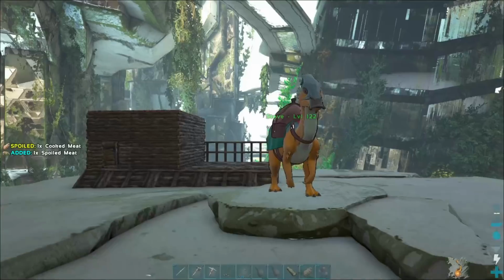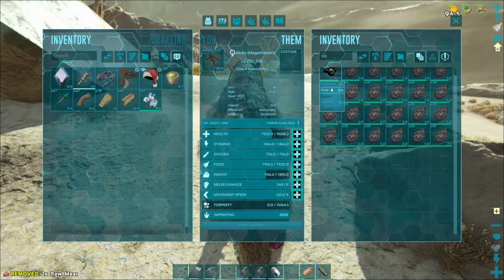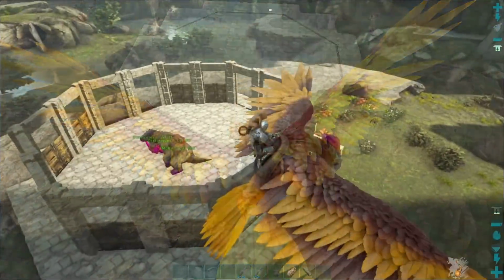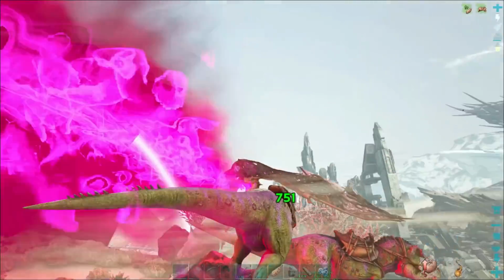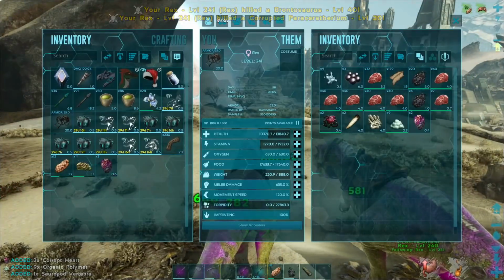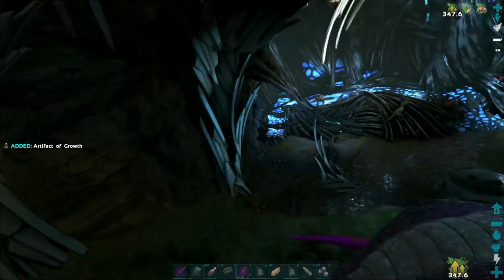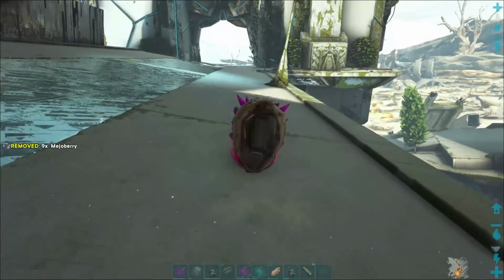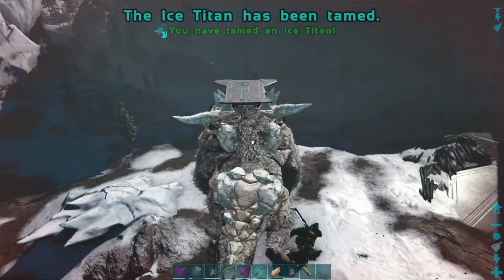I Survived 100 Days in HARDCORE Ark Survival Evolved on EXTINCTION😬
I Survived 100 Days in HARDCORE Ark Survival Evolved (EXTINCTION Edition) 😬... and this is what happened! 😬

▶Join Discord to keep up to date with server stats and more

Here are the juicy time bits thingy:P
0:00 - Intro
0:32- Days 1-10
4:47 - Days 11-20
8:43 - Days 21-30
11:40 - Days 31-40
15:12 - Days 41-50
18:53 - Days 51-60
21:58 - Days 61-70
25:11 - Days 71-80
26:06 - (FOREST TITAN FIGHT!)
30:03 - Days 81-90 (ICE TITAN FIGHT!)
33:26 - (DESSERT TITAN FIGHT!)
34:59 - Days 91-99
35:04 - (ICE TITAN TAME!)
26:23 - (FOREST TITAN TAME!)
37:43 - Day 100 (EPIC BOSS FIGHT!)

Ayyoooo! Today I try to survive on Ark Survival Evolved on the EXTINCTION map for 100 days. It was a bit crazy, but butttt this is how I survived the 100 days of Ark Survival Evolved:P
Hope you guys enjoy this video: Ark Mobile Scriiib Plays 100 Days of HARDCORE Ark Survival Evolved on EXTINCTION Edition Map  😬... This is How I Survived😬

*Ark Multpliers *
OverrideOfficialDifficulty=5.0
DifficultyOffset=1.0
TamingSpeedMultiplier=3.
HarvestAmountMultiplier=4.
PlayerCharacterWaterDrainMultiplier=0.75
PlayerCharacterFoodDrainMultiplier=0.75
DayTimeSpeedScale=1.750000
PlayerCharacterHealthRecoveryMultiplier=4
DinoCharacterHealthRecoveryMultiplier=4
ResourcesRespawnPeriodMultiplier=0.5
NightTimeSpeedScale=1.5

BabyImprintingStatScaleMultiplier=1.0
BabyCuddleIntervalMultiplier=0.1
BabyCuddleGracePeriodMultiplier=0.4
BabyCuddleLoseImprintQualitySpeedMultiplier=0.999
MatingIntervalMultiplier=0.007
EggHatchSpeedMultiplier=11.999
BabyMatureSpeedMultiplier=10.0
KillXPMultiplier=1.2
HarvestXPMultiplier=1.2
CraftXPMultiplier=1.2
GenericXPMultiplier=1.2
SpecialXPMultiplier=1.2
SupplyCrateLootQualityMultiplier=4.0
FishingLootQualityMultiplier=4.0

KAMZ 25

Not just an Ark game, not a video of syntac or mr meola or a video of king daddy dmac or of Luke thenotable on ark, neither a beginners guide, neither how to tame guide, neither a new Ark game update nor any multiplayer challenge. This is not a modded gameplay / a trailer of Ark Survival Evolved 2 / ark mobile gameplay/ new ark mobile update / how to get started guide / Top 10 dinos but it is me, chilling and playing a brand NEW let's play of Ark Survival Evolved !!